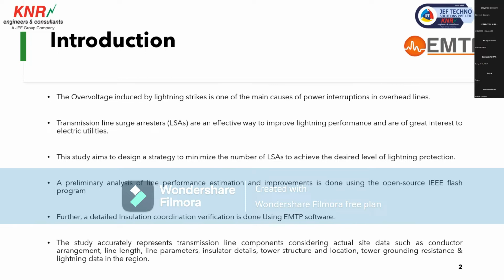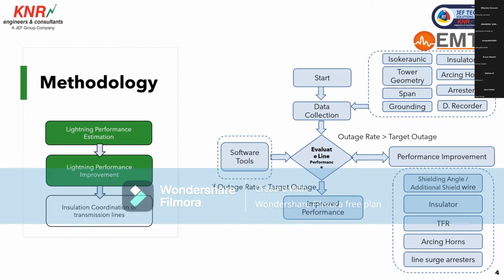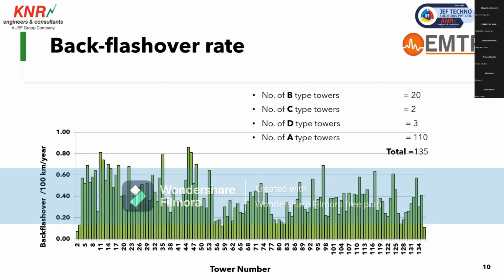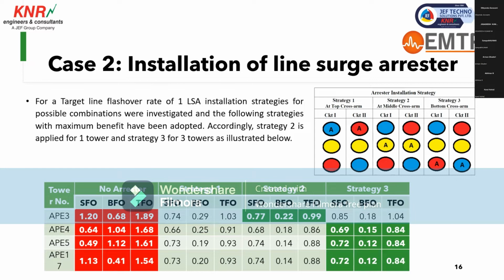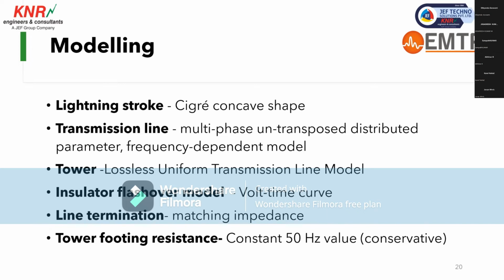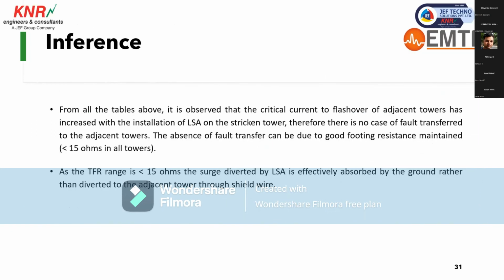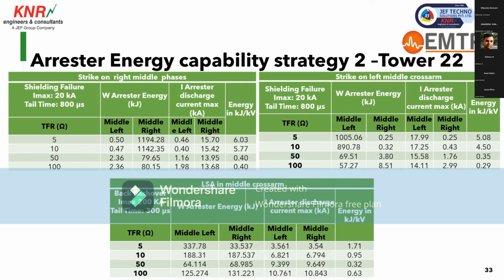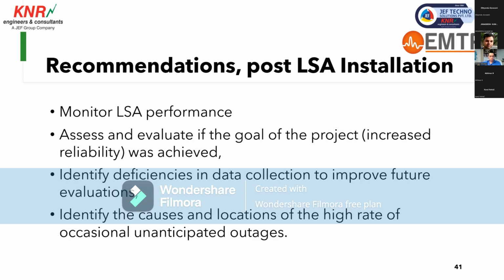Insulation Coordination Study for Reliability Improvement Against Lightning-Induced overvoltages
Thanks to Jegadeesh Kumar from KNR Engineers for this wonderful presentation during our Fall User Conference 2022.

Here is a short description of the presentation:

This presentation shows a detailed insulation coordination verification using EMTP. It includes an accurate representation of transmission line components considering actual site data such as conductor arrangement, line length, line parameters, insulator details, tower structure and location, tower grounding resistance, and lightning data.